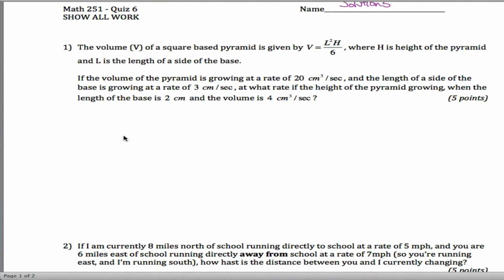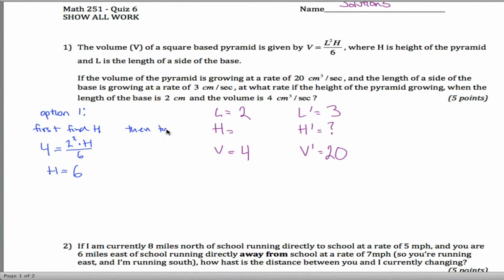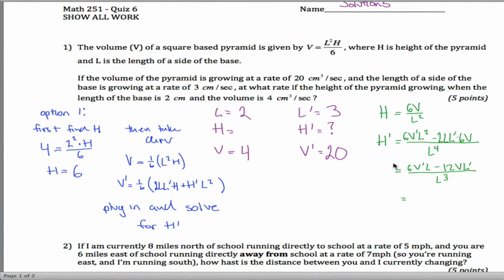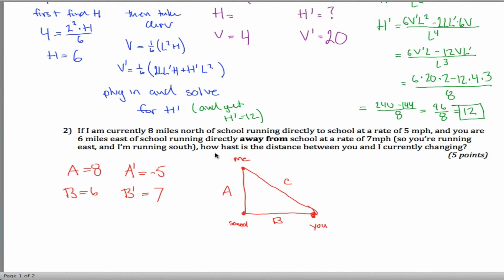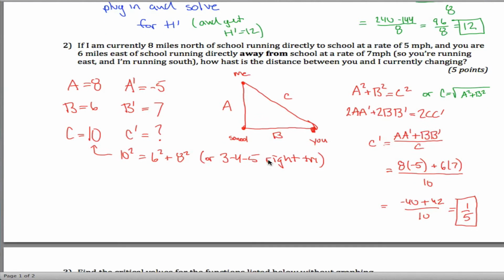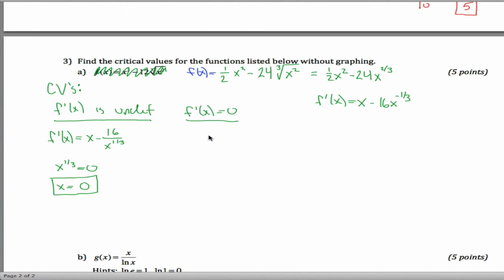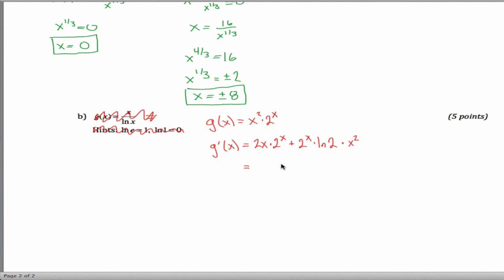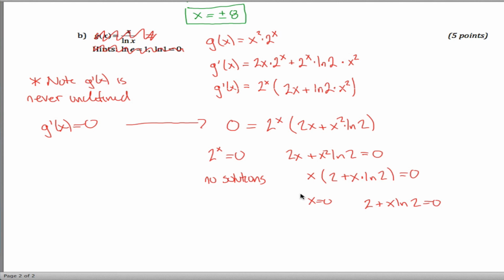Related Rates and CV quiz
math 251 - Quiz 6 - Sum 14